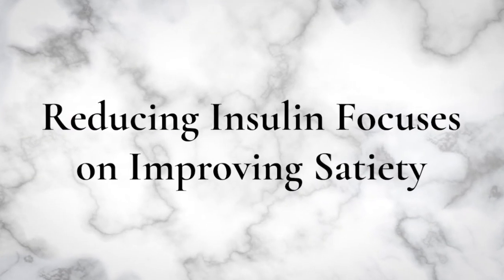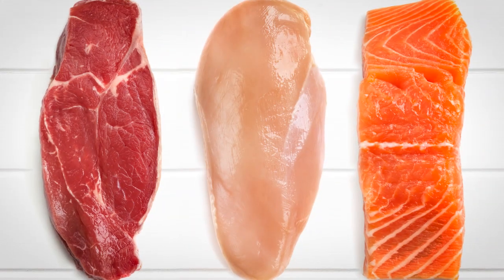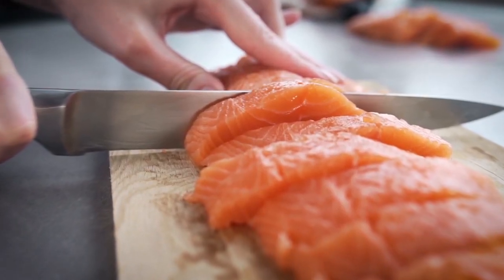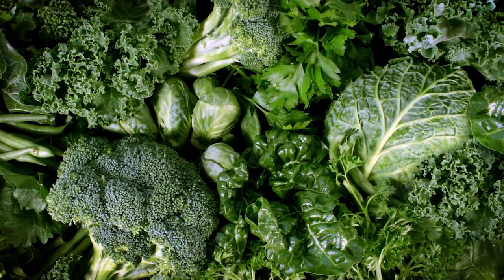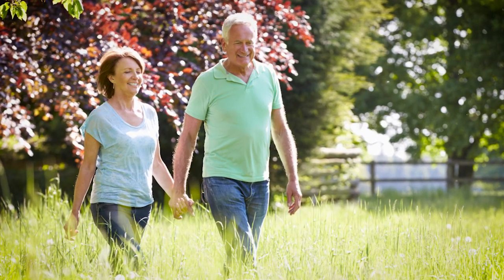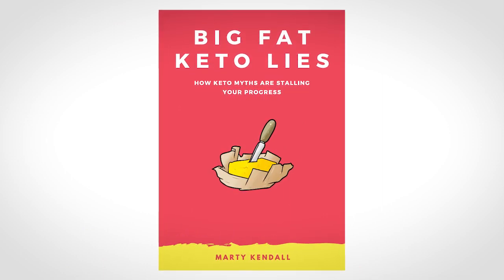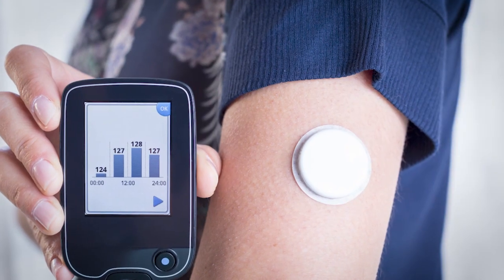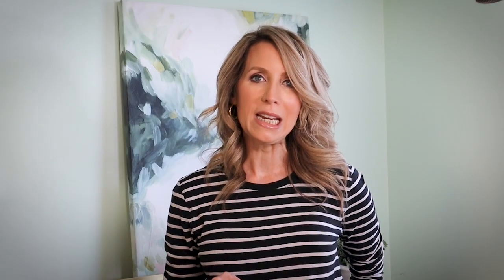Achieving Metabolic Flexibility Through Fasting | Intermittent Fasting | Cynthia Thurlow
One of the keys to Metabolic Flexibility is optimizing blood sugar and helping reduce your insulin levels. Focus on pre-meal values, body mass index, and satiety.

Remember: Reducing insulin focuses on improving satiety.

This video is for educational and informational purposes only and solely as a self-help tool for your own use. I am not providing medical, psychological, or nutrition therapy advice. You should not use this information to diagnose or treat any health problems or illnesses without consulting your own medical practitioner. Always seek the advice of your own medical practitioner and/or mental health provider about your specific health situation.